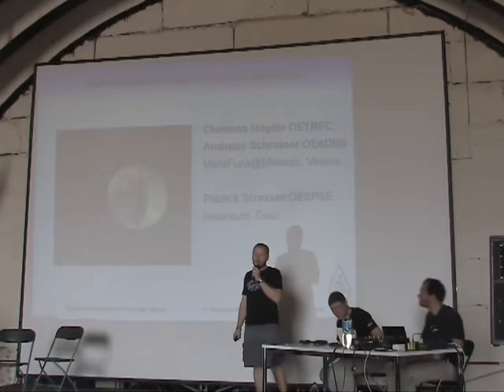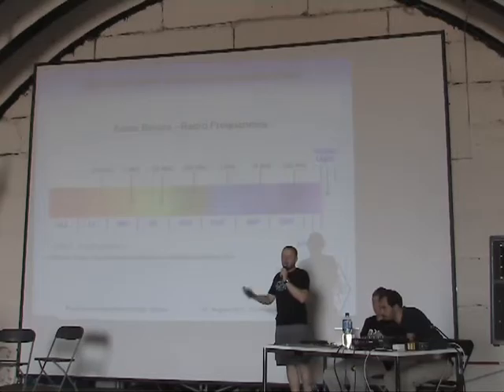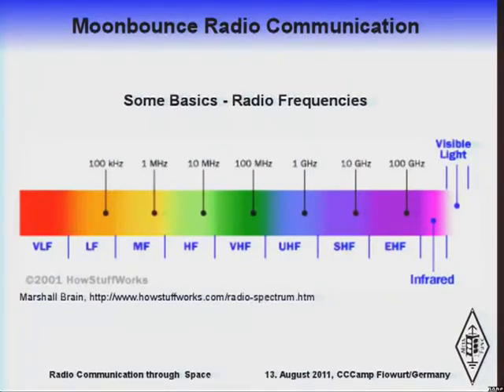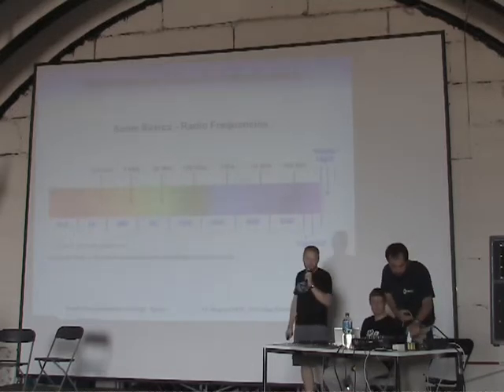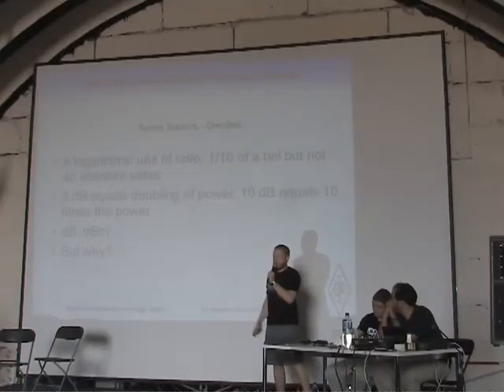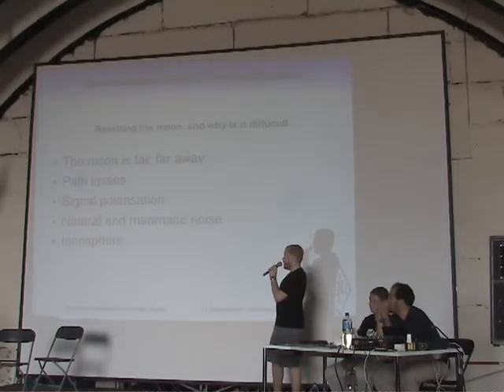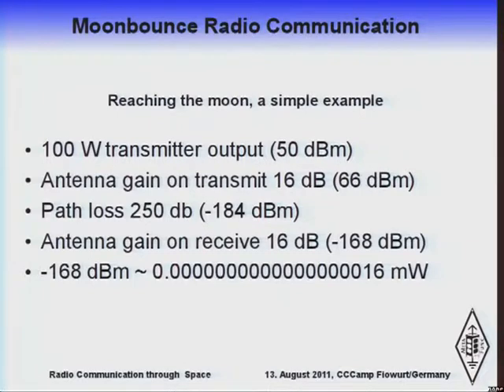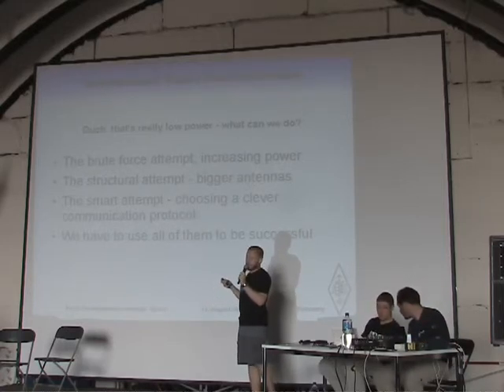CCC Camp 11 moonbounce radio communication